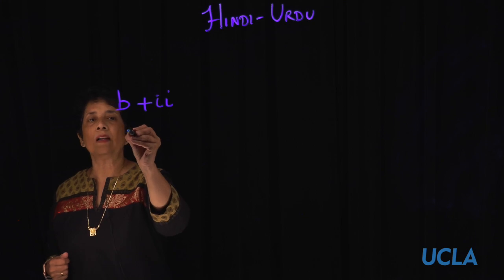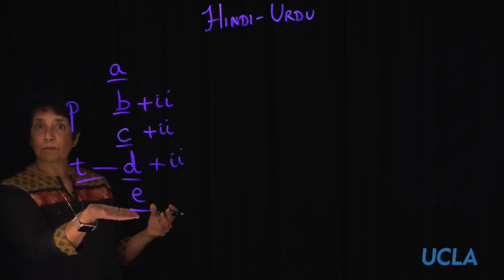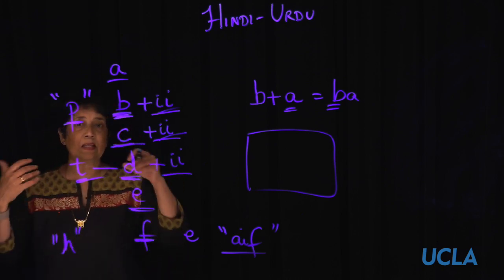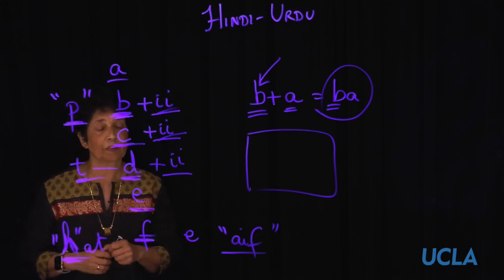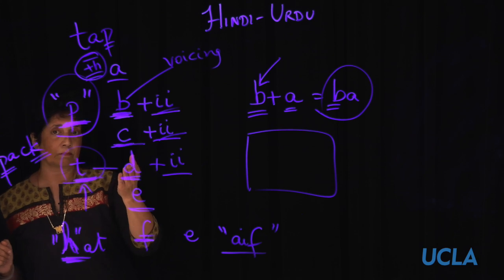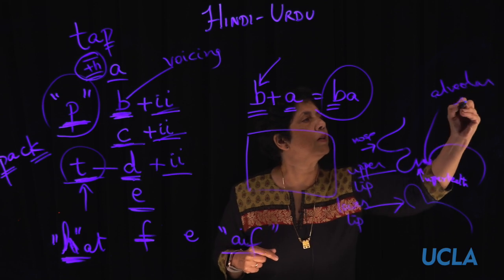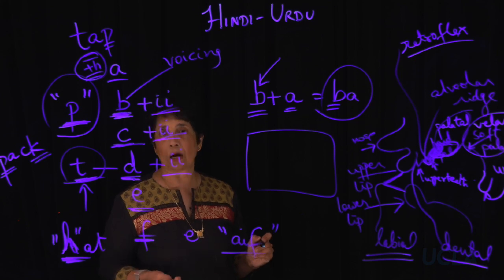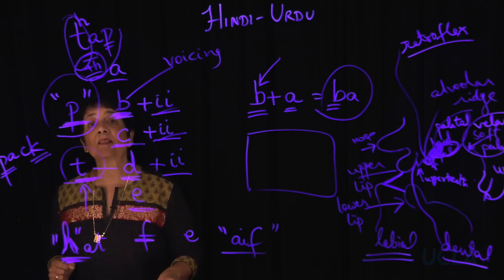Introduction to Hindi-Urdu Scripts: Lecture 1